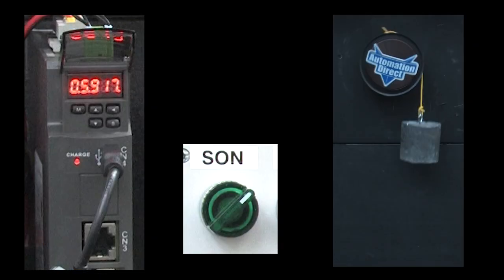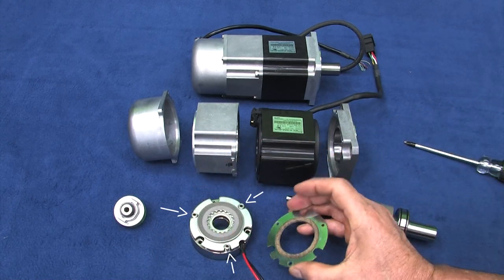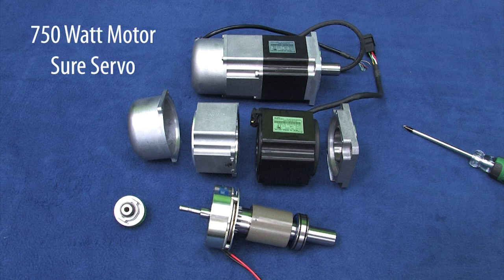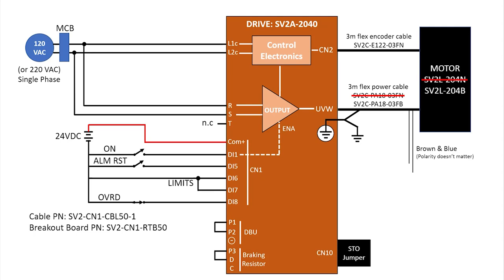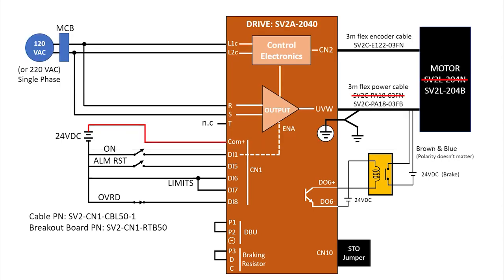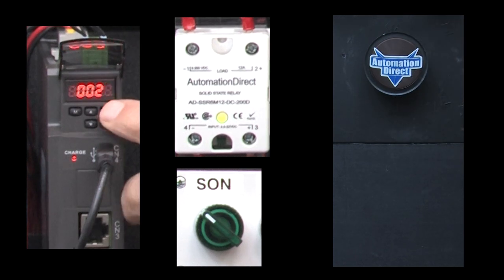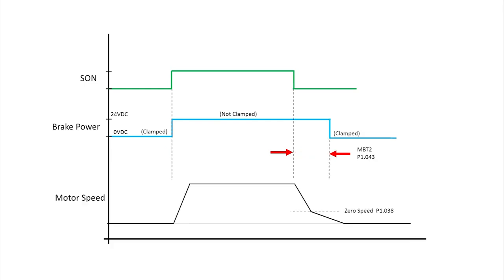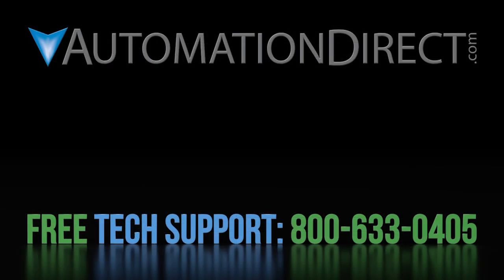Servo Electromechanical Braking Tutorial - SureServo2 from AutomationDirect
Electro-mechanical servo braking is ideal for those times when you need to hold the shaft of the motor still - maybe you have a fan that you don't want to rotate . This kind of braking is NOT used to stop a motor, only to hold the shaft still AFTER the motor has spun down. In this video we'll do a live hands-on demo showing you how to use the servo motors built-in electro-mechanical brake and even take a peek inside the motor to learn how it actually works.